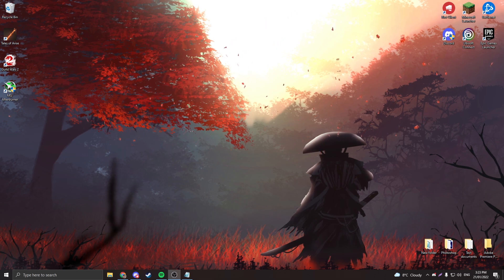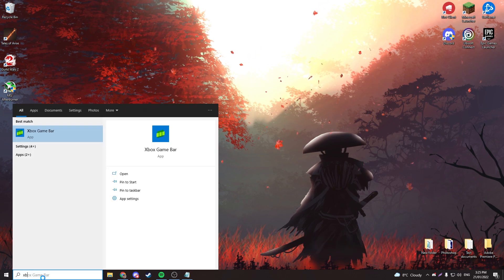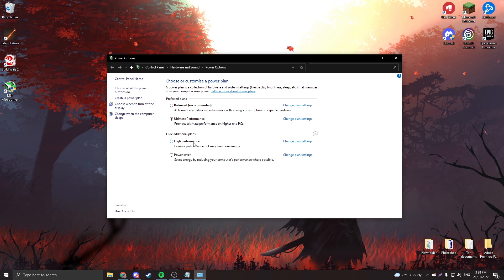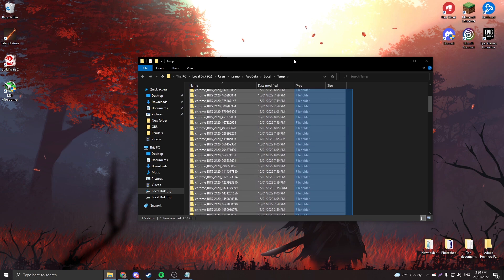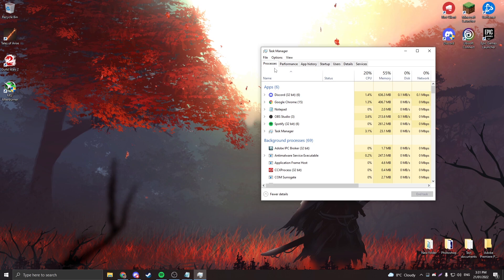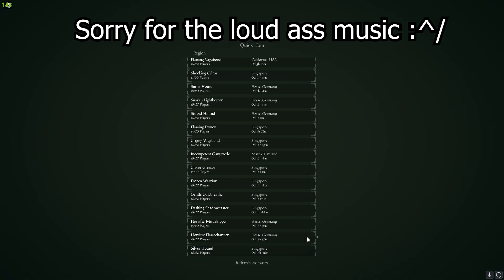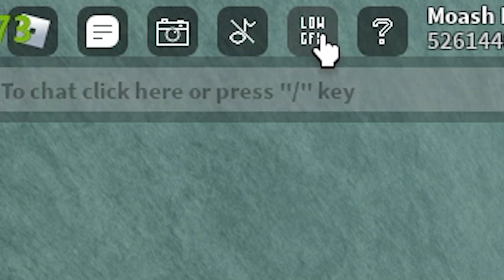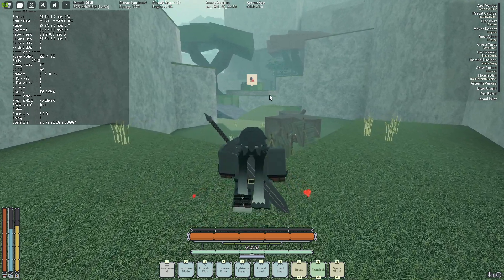MAXIMIZE FPS & PING ON DEEPWOKEN…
00:37-01:20 - Drivers
01:22-02:10 - Game mode / XBOX GAME BAR
02:11-03:20 - Edit Power Plan
03:21-05:00 - Temporary Files
05:05-06:13 - Useless processes
06:14-10:56 - In-Game Settings